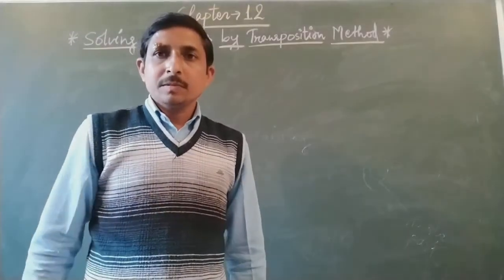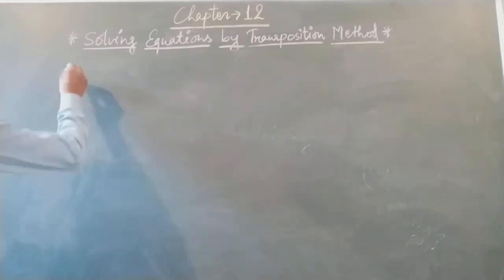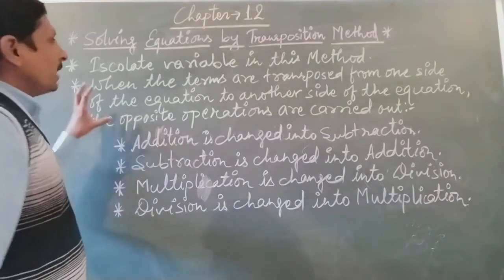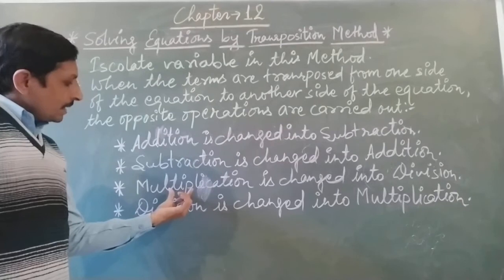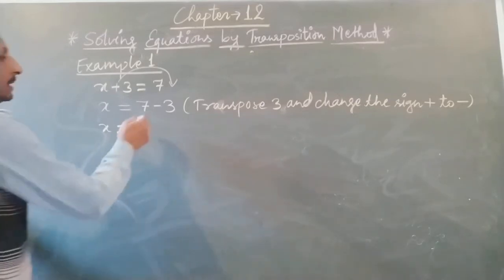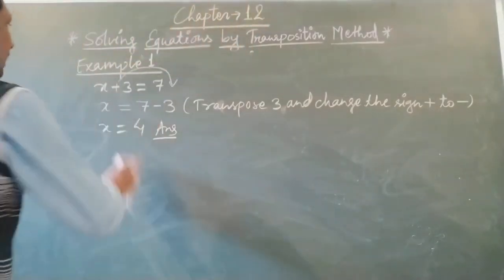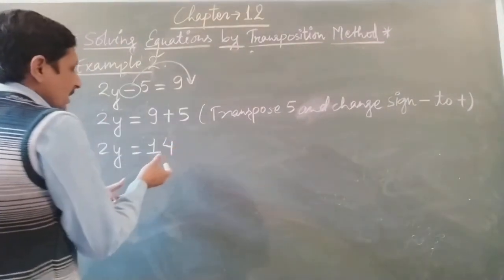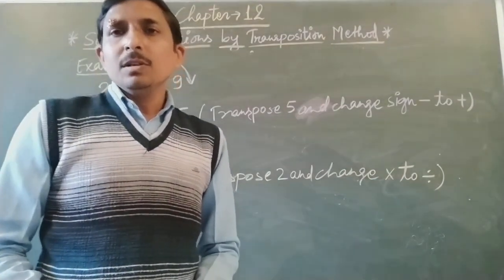Ch-12 Solving Equations by Transposition method